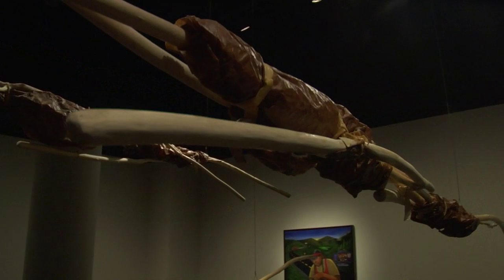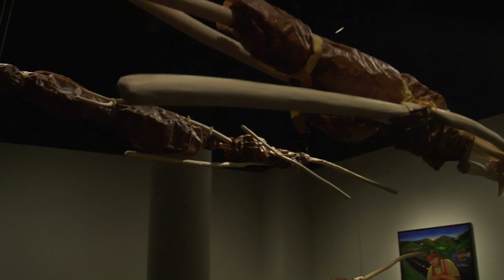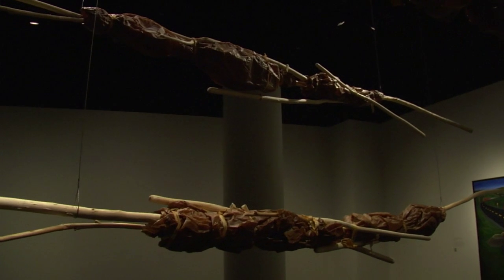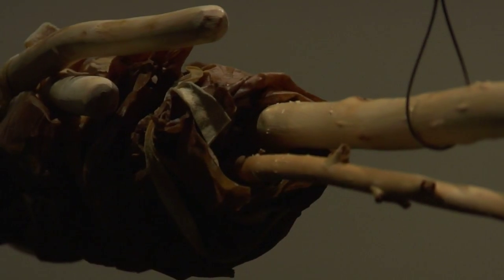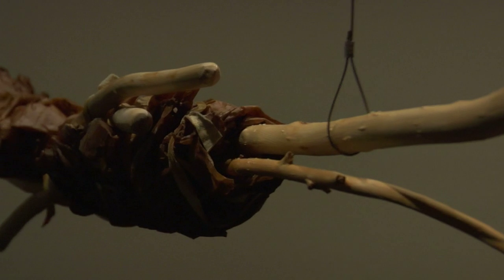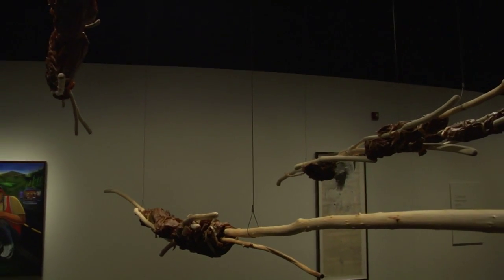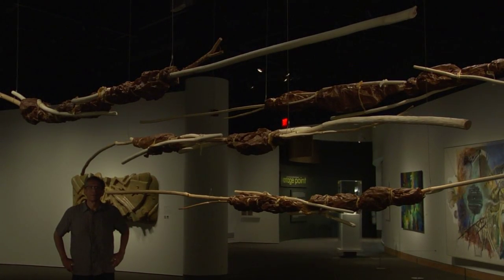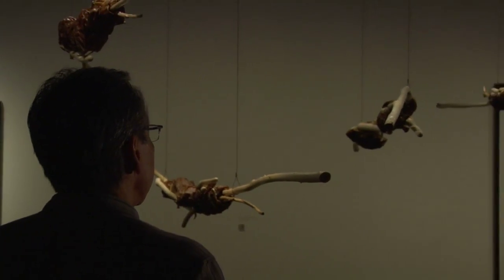Vantage Point - Truman Lowe's "Wah-Du-Sheh (Bundle)"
Sculptor Truman Lowe (Ho-Chunk) discuses his work "Wah-Du-Sheh (Bundle)" and the contemporary art collection at the National Museum of the American Indian. Lowe's work is featured in "Vantage Point: The Contemporary Native Art Collection," on view through August 7, 2011.